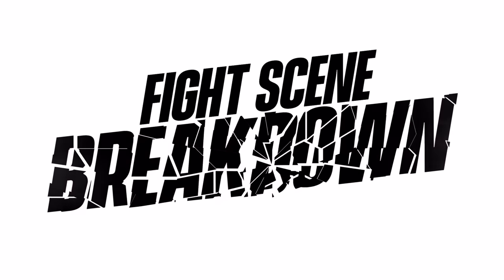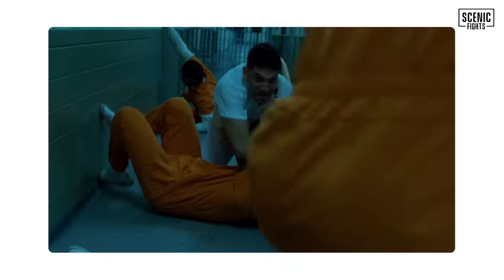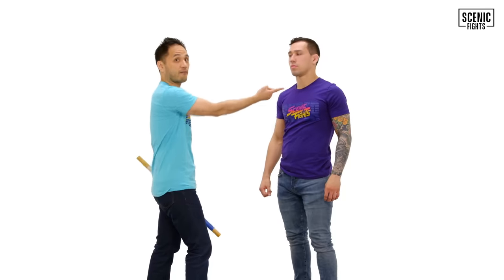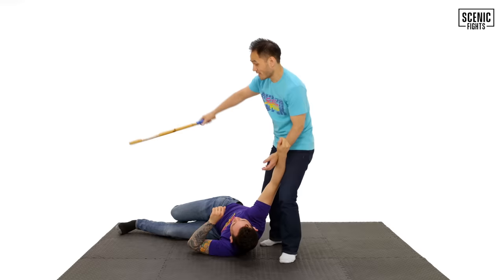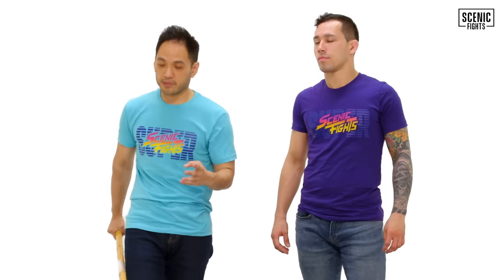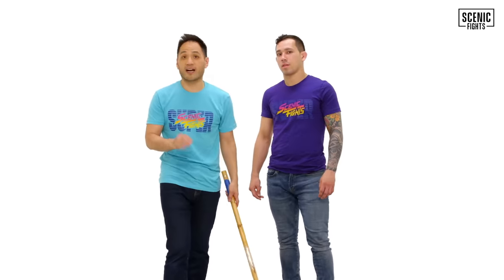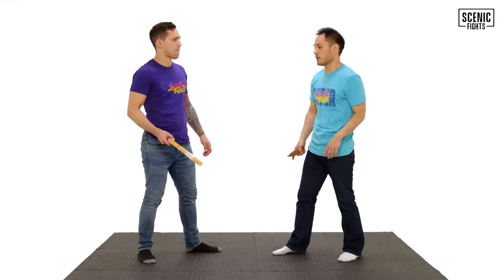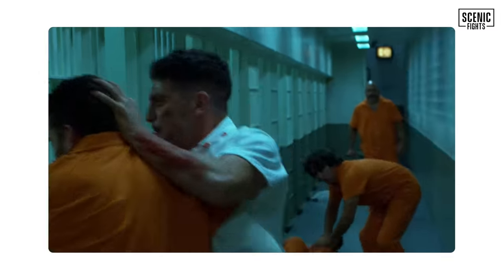Knife Expert Breaks Down Punisher Prison Fight Scene | Netflix Daredevil S2E9 | Scenic Fights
Kali Knife Expert, Logan Lo breaks down the Punisher prison fight scene with Jon Bernthal from Netflix’s Marvel's Daredevil (2015) with MMA fighter, Chad Vázquez.

Train with Logan Lo and Chad Vázquez at Paxibellum

Here is the breakdown section for each martial arts and kali knife techniques:

00:00 Intro
00:30 Frank Castle’s use of Filipino Dumog - Breakdown 1 of 8
02:36 Frank Castle’s Stab Techniques - Breakdown 2 of 8
04:46 Frank Castle’s Sewing Machine Attack – Breakdown 3 of 8
05:36 Chad’s Sewing Machine Escape
06:24 Frank Castle’s Number 8 Knife Attack - Breakdown 4 of 8
08:21 Frank Castle’s Standing Front Headlock - Breakdown 5 of 8
10:36 Frank Castle’s Judo Kata Guruma – Breakdown 6 of 8
12:20 Frank Castle’s use of Eye Gouges – Breakdown 7 of 8
13:46 Frank Castle’s Fight Finisher – Breakdown 8 of 8
14:28 Fight Scene Grade and Final Analysis

Currently, season 1 features Pekiti Tirsia Kali Expert Logan Lo and black belt Brazilian jiu-jitsu MMA Fighter, Chad Vázquez.

About Netflix Marvel’s Daredevil (2015) (Source Netflix):

Blinded as a young boy, Matt Murdock fights injustice by day as a lawyer and by night as the Super Hero Daredevil in Hell's Kitchen, New York City.

About Netflix Marvel’s Daredevil Season 2 Episode 9 (2016) (Source Netflix):

Frank Castle gets an offer he can't refuse. Foggy and Murdock question the future of their firm, but Karen won't give up so easily.

About the Characters (source Marvel Cinematic Universe wikia):

Francis David "Frank" Castle Sr. is a former Force Recon Marine-turned-vigilante known as The Punisher.

Sound designed and mixed by:
Robert Acocella